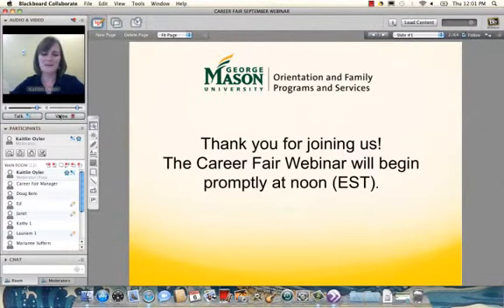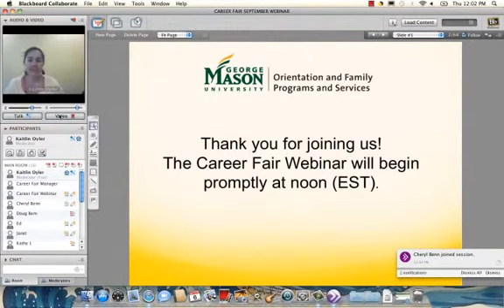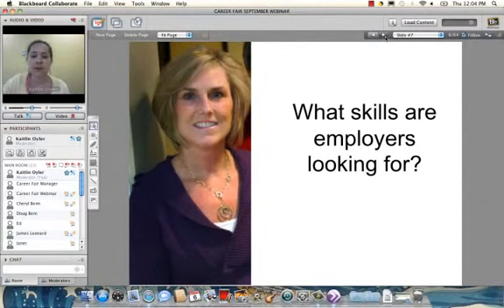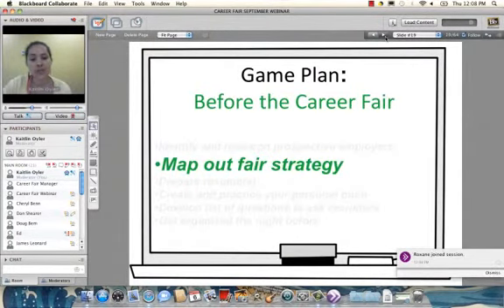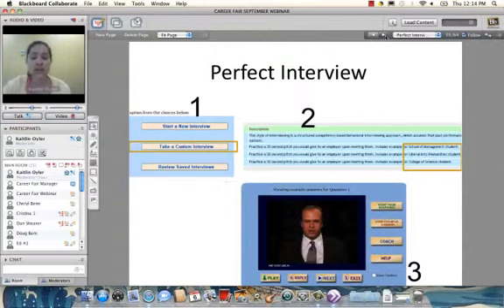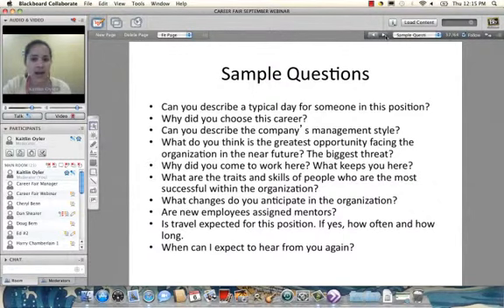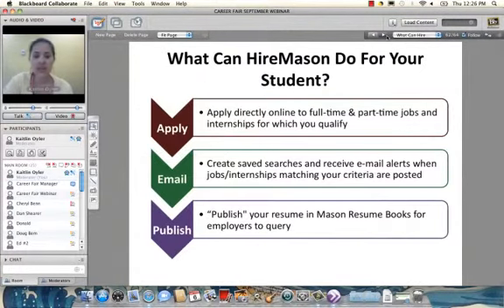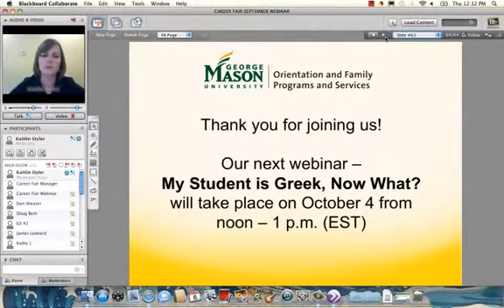Webinar4: Prepare your Student for Career Fair -Career Services